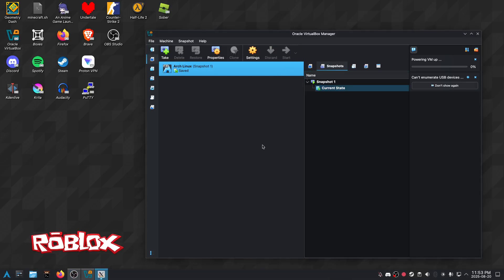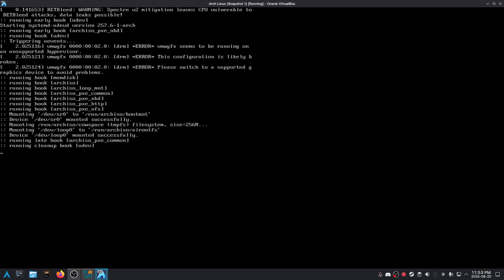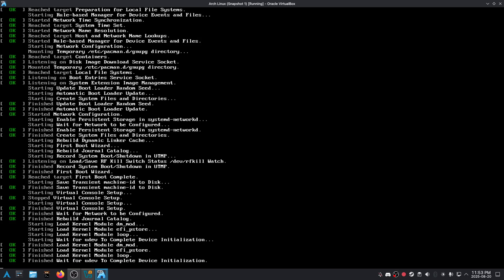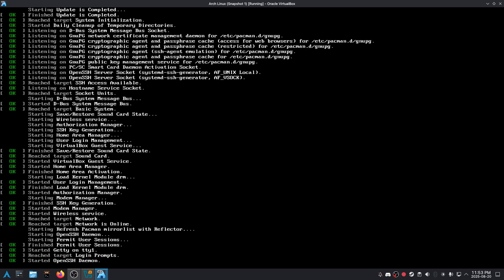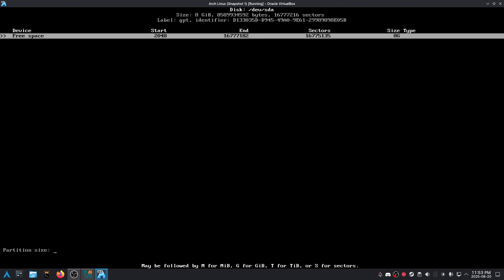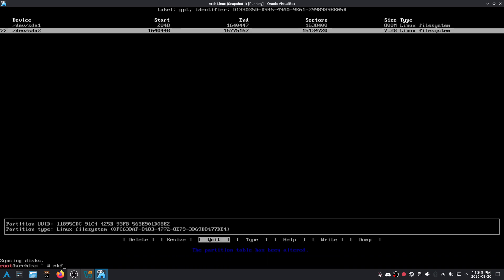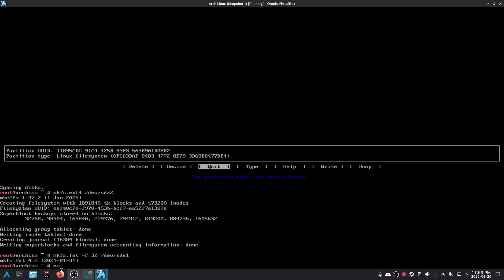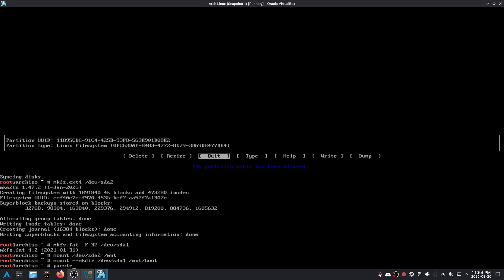Day 412 of installing Arch Linux daily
asdfghjkl;'